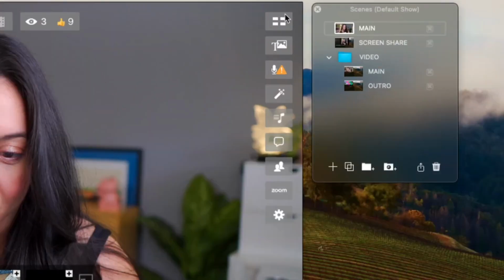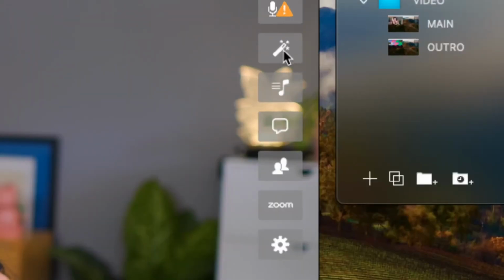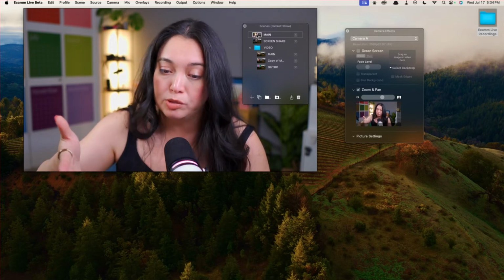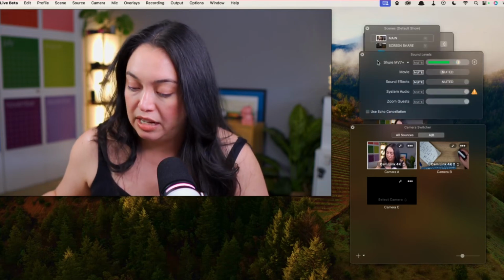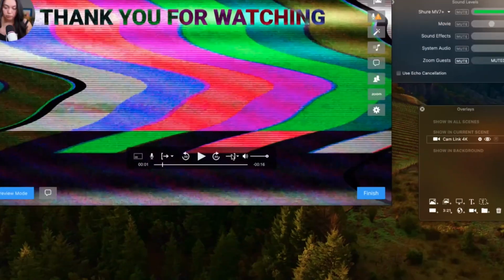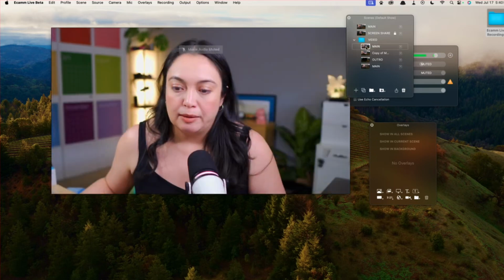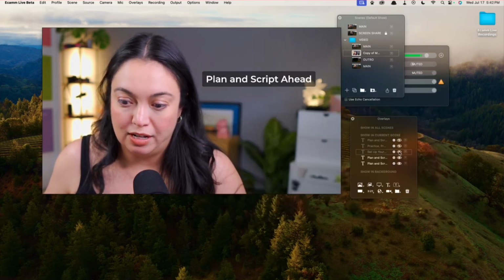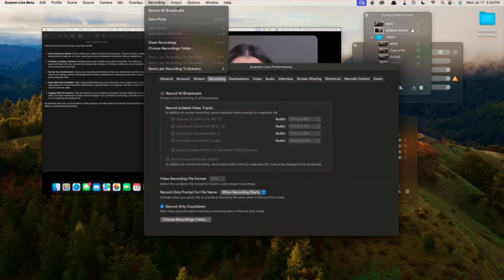Become a One-Take Wonder: Elevate Your Video Creation Game with ECAMM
👩🏻‍💻Produced with Ecamm Live

(Free with Skillshare Trial!)

One Take Wonder: Mastering Video Creation Without Editing! 🎥✨

Calling all video creators! 🎥 Are you ready to take your content game to the next level? Get ready to unlock a game-changing approach that'll have you creating professional-quality videos without the headache of endless editing. YES, it's possible! 🙌

Imagine being able to plan, record, and publish your videos in one seamless flow, saving you precious time and energy. Marielou Mandl, a video pro extraordinaire, is here to guide you through the art of becoming a "one-take wonder." With her expert tips and tricks, you'll learn to craft captivating content that keeps your audience engaged from start to finish. 🔥

But wait, there's more! By mastering the one-take approach, you'll not only streamline your workflow but also cultivate a calm, confident on-camera presence that resonates with authenticity. Say goodbye to the jitters and hello to a newfound ease in front of the lens. 😎

Here's what you can expect to gain from this game-changing episode:

Discover the power of pre-planning and scripting to ensure a smooth, cohesive delivery that flows like butter. 📝Unlock the secrets to rehearsing like a pro, so you can nail your script and exude confidence on camera. 💯Learn how to optimize your recording space, lighting, and audio settings for a truly professional video experience. 💡Master the art of managing nerves and projecting a poised, engaging demeanor that captivates your audience. 😌Explore the magic of eye contact and learn how to forge a genuine connection with your viewers through the lens. 👀

But that's not all! Marielou will also share her go-to tool, Ecamm, a video production software that'll make your one-take wonder dreams a reality. With its user-friendly interface and powerful features, you'll be able to streamline your entire video creation process like a boss. 🔥

So, what are you waiting for? Get ready to say goodbye to the frustrations of endless editing and hello to the freedom of one-take videos! Join Marielou on this transformative journey and elevate your video game to new heights. Your audience (and your sanity) will thank you. 🙌

Signup up for CAPSHO